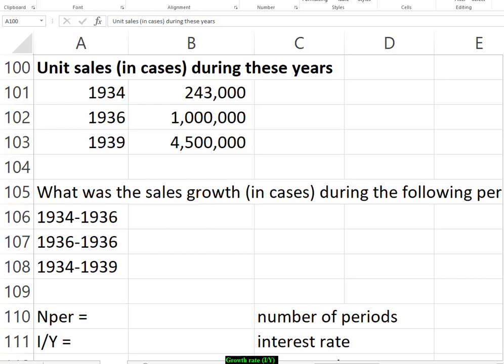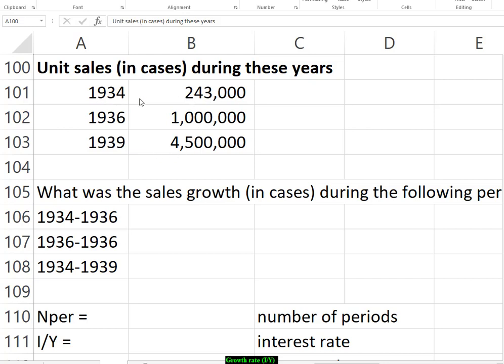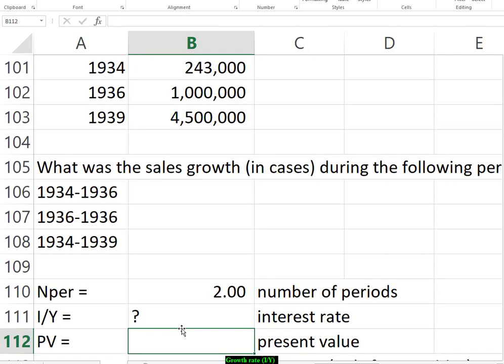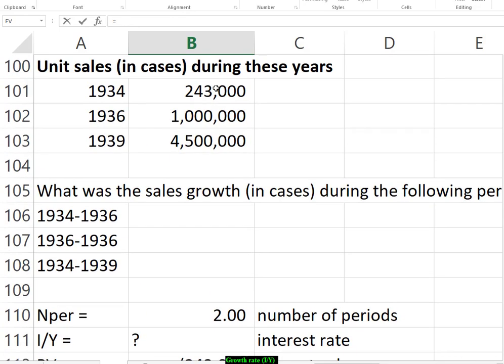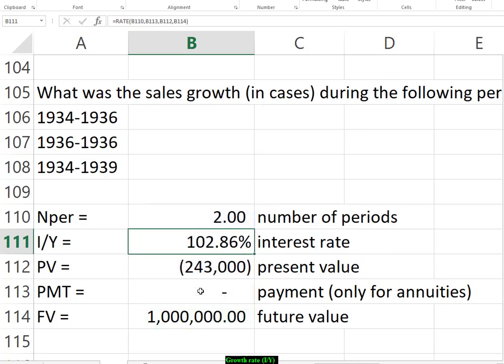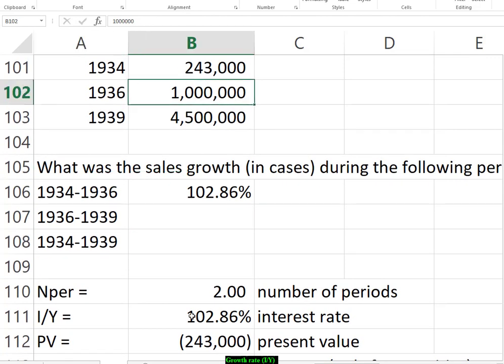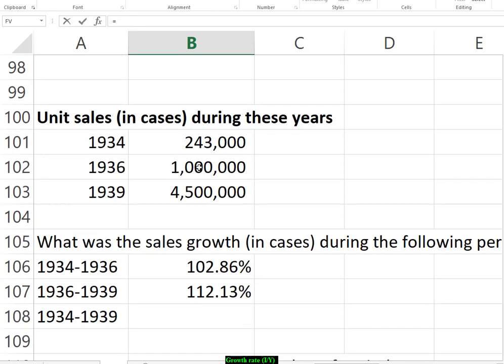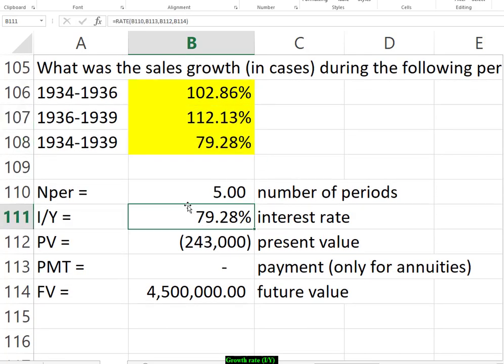Finding the rates of growth in sales in Excel